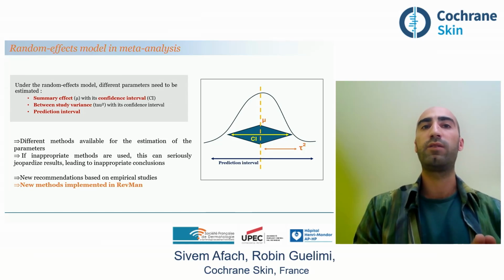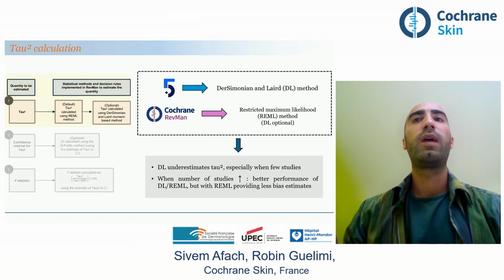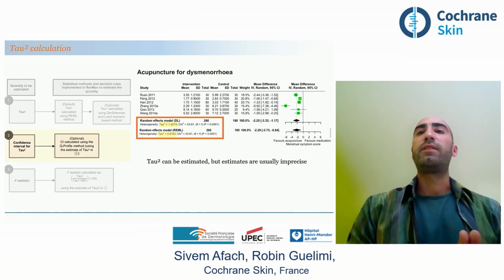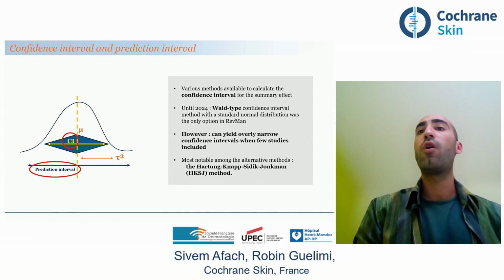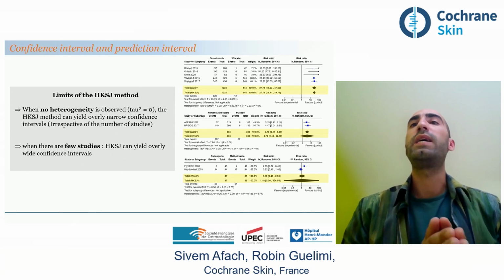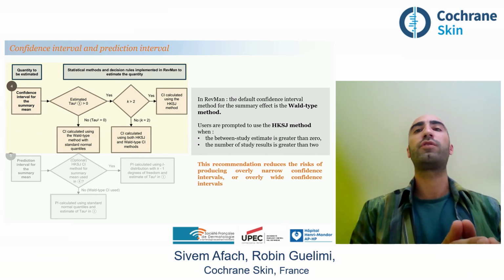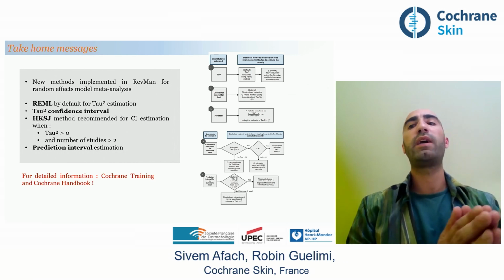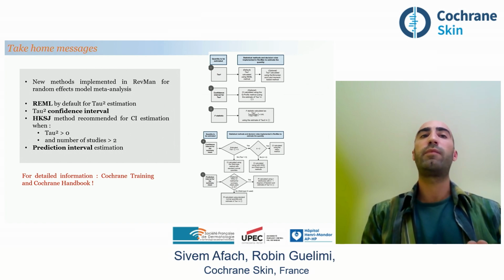What’s new Cochrane Methods and Tools (Heterogeneity, Random new random-effects)?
Sivem Afach, Robin Guelimi,
Cochrane Skin, France
Annual Cochrane Skin Meeting 2025